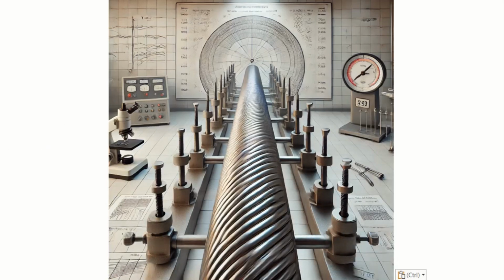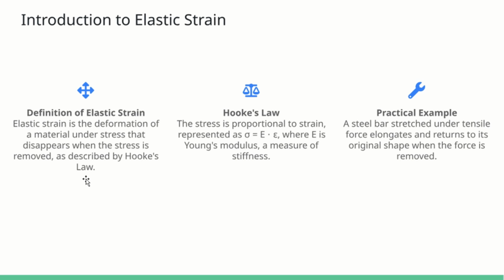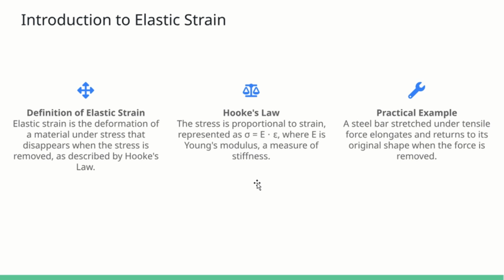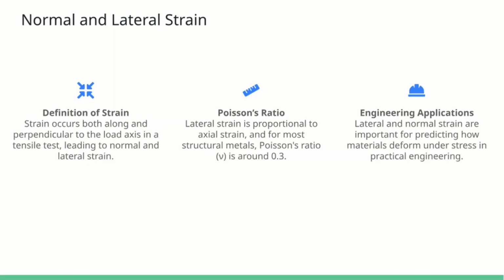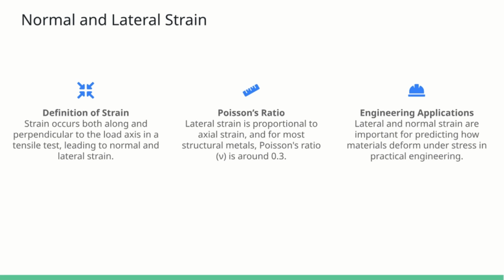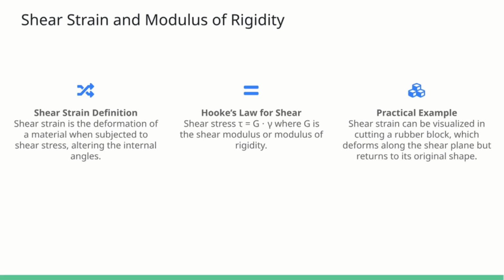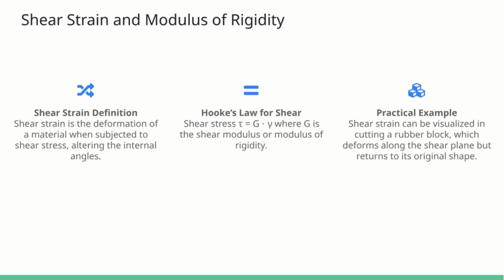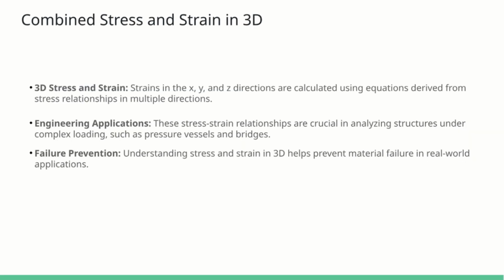3–8 Elastic Strain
Slide 1
Introduction to Elastic Strain

Lecture Content (100 words):
Elastic strain refers to the deformation of a material under stress, which disappears when the stress is removed. It is proportional to the applied load, as described by Hooke’s Law, where the stress σ=E⋅ε\sigma = E \cdot \varepsilonσ=E⋅ε. Here, EEE is Young's modulus, representing a material's stiffness. Strain is dimensionless and defined as the ratio of deformation to original length. For example, stretching a steel bar by applying tensile force leads to elongation, which is a typical demonstration of normal strain. In practical terms, this means the material will return to its original shape after the load is removed.

Slide 2
Normal and Lateral Strain

In a tensile test, strain occurs not just along the axis of the load but also perpendicular to it, a phenomenon known as lateral strain. According to Poisson’s ratio (ν), the lateral strain is proportional to the axial strain. For most structural metals, ν≈0.3\nu \approx 0.3ν≈0.3. For example, if a steel rod is pulled in the x-direction, the contraction in the y and z directions can be calculated as εy=εz=−νεx\varepsilon_y = \varepsilon_z = - \nu \varepsilon_xεy​=εz​=−νεx​. Table A–5 in the appendix provides the Poisson’s ratios for different materials. The combined strains help engineers predict how materials will behave under real-world stresses.

Slide 3
Shear Strain and Modulus of Rigidity

Shear strain occurs when a material is subjected to shear stress, which changes right angles within the material. Hooke’s law for shear is τ=G⋅γ\tau = G \cdot \gammaτ=G⋅γ, where γ\gammaγ is shear strain and GGG is the shear modulus or modulus of rigidity. The relationship between Young’s modulus (E), shear modulus (G), and Poisson’s ratio (ν) is given by E=2G(1+ν)E = 2G(1 + \nu)E=2G(1+ν). An example of shear strain can be visualized in cutting a block of rubber, where deformation occurs along the plane but the block returns to shape when the stress is removed.

Slide 4
Combined Stress and Strain in 3D

For materials under three-dimensional stress conditions, the strains in the x, y, and z directions can be calculated using the following equations: εx=1E[σx−ν(σy+σz)],εy=1E[σy−ν(σx+σz)],εz=1E[σz−ν(σx+σy)]\varepsilon_x = \frac{1}{E} [\sigma_x - \nu (\sigma_y + \sigma_z)], \quad \varepsilon_y = \frac{1}{E} [\sigma_y - \nu (\sigma_x + \sigma_z)], \quad \varepsilon_z = \frac{1}{E} [\sigma_z - \nu (\sigma_x + \sigma_y)]εx​=E1​[σx​−ν(σy​+σz​)],εy​=E1​[σy​−ν(σx​+σz​)],εz​=E1​[σz​−ν(σx​+σy​)] These equations help engineers predict material behavior under complex loading conditions, such as in pressure vessels or bridges. Understanding how stress and strain relate in 3D scenarios is crucial for structural design and failure prevention.